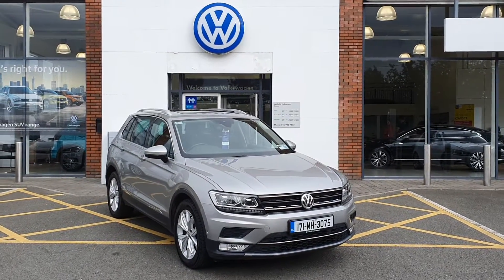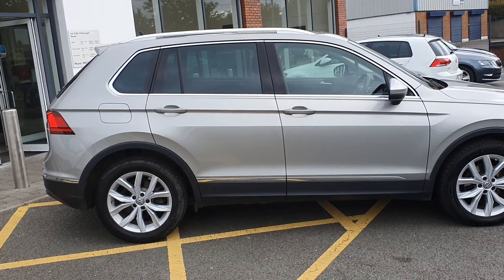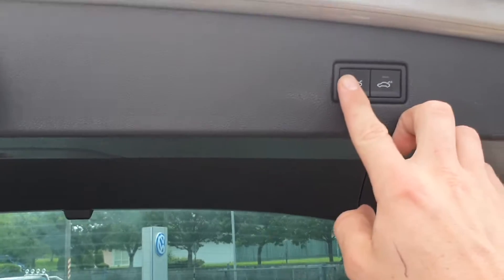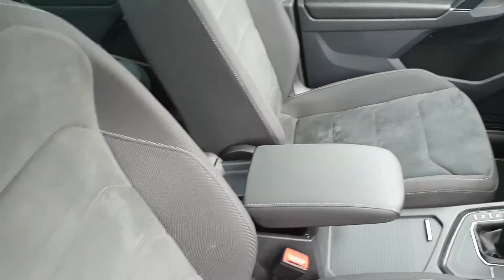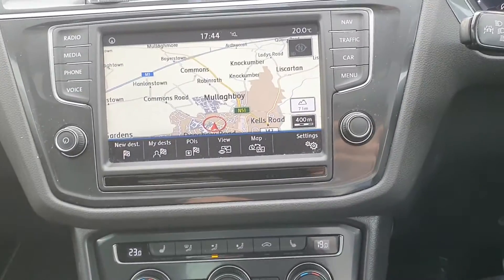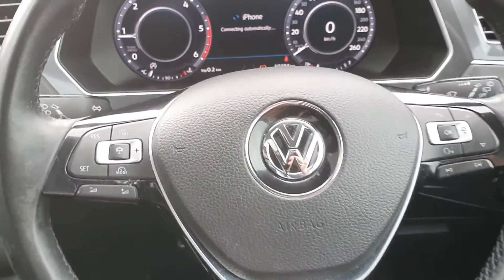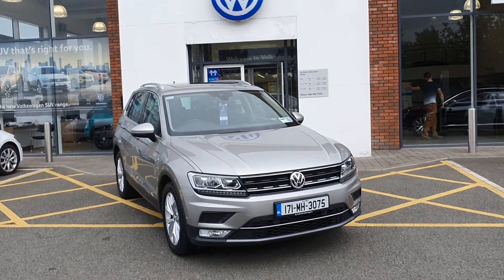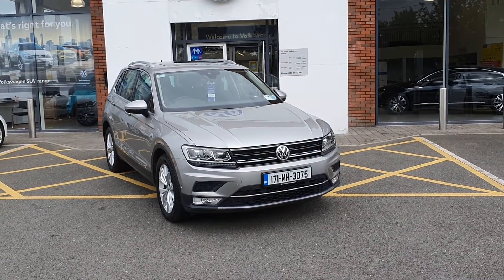171MH3075 - 2017 Volkswagen Tiguan HL 2.0 TDI 150HP M6F 5D 27,900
Here is a video of our 171MH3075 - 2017 Volkswagen Tiguan HL 2.0 TDI 150HP M6F 5D 27,900. Please contact SALESMAN NAME to arrange a test drive today. Joe Duffy Volkswagen NavanPhone: 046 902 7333